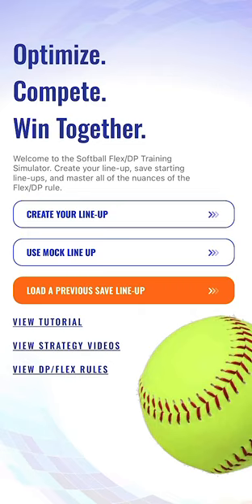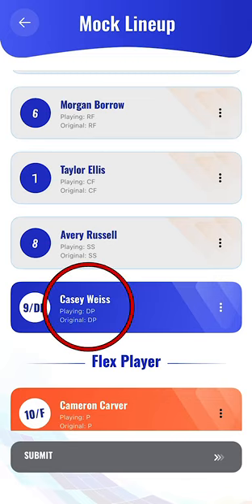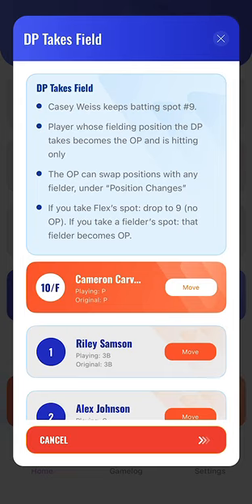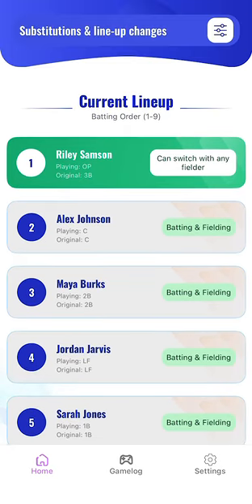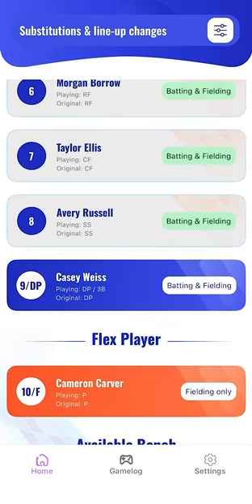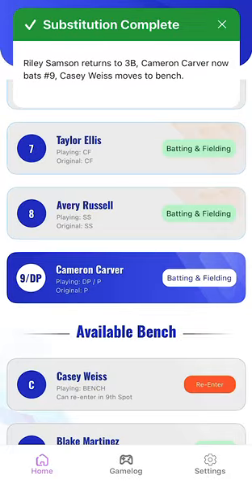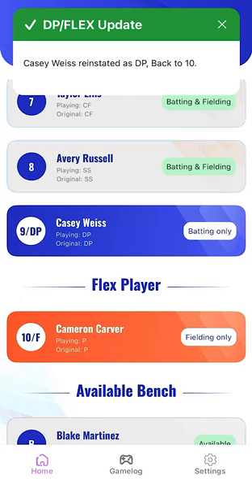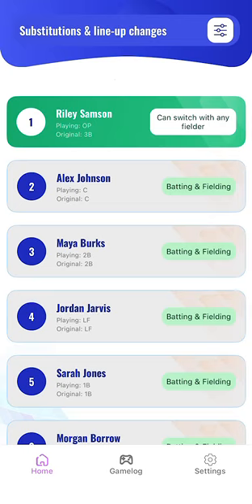Why Use an OP (no, not a DP), in Softball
Learn what an OP (offensive player) is in softball - as opposed to the DP (designated player) and why as a coach you would want to utilize one in your lineup

Download the Softball DP/Flex Simulator used in this video here (or just type in "Softball DP” in the app store)